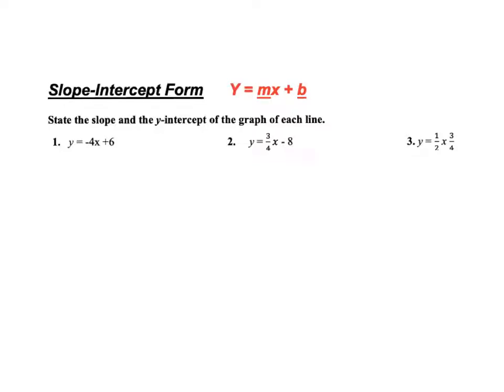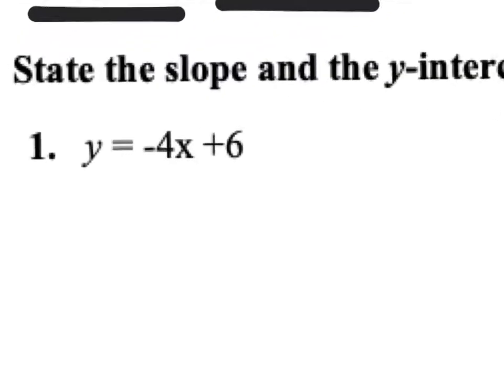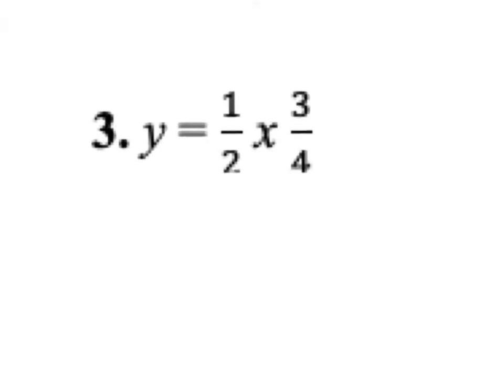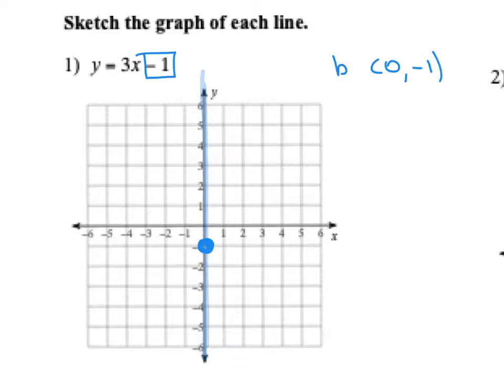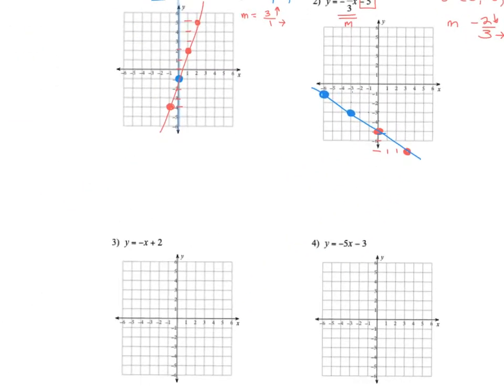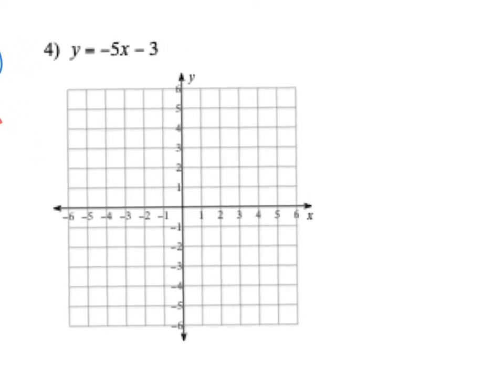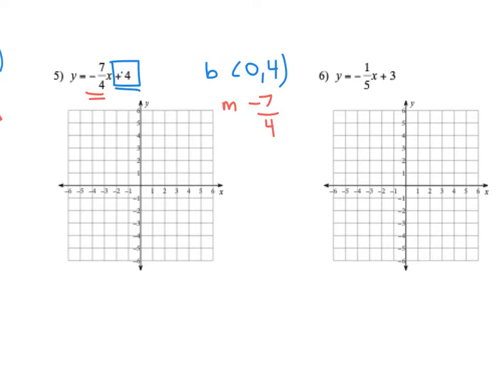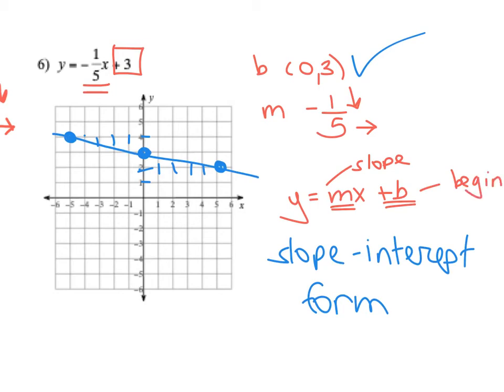May 4, 2020